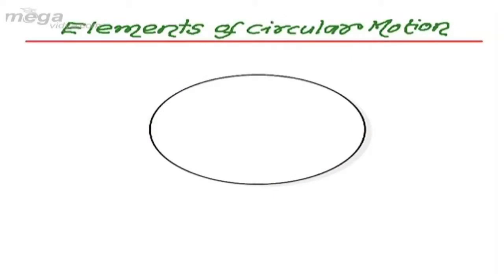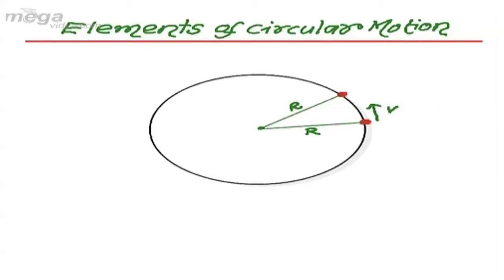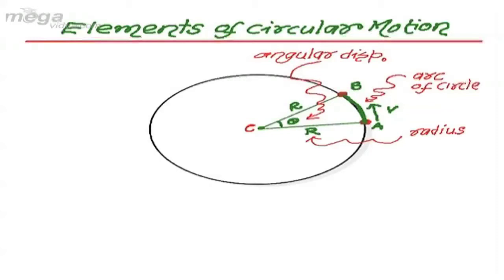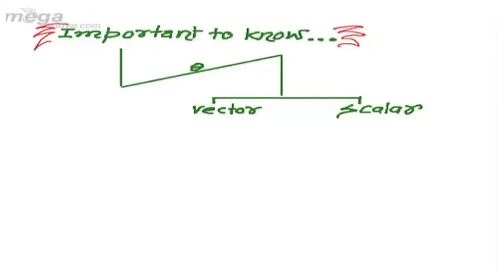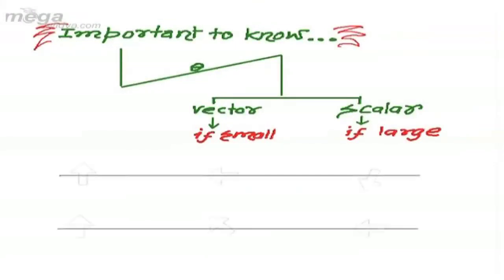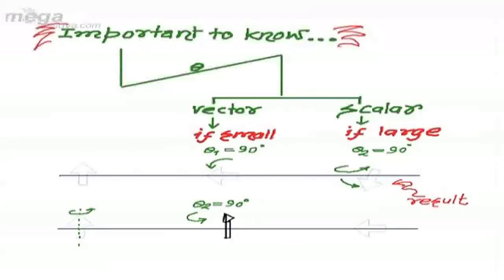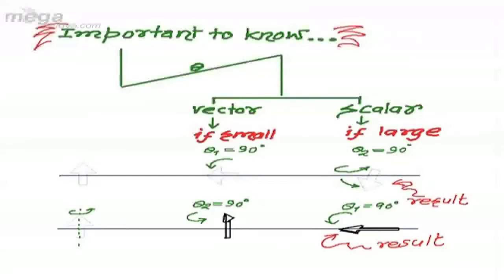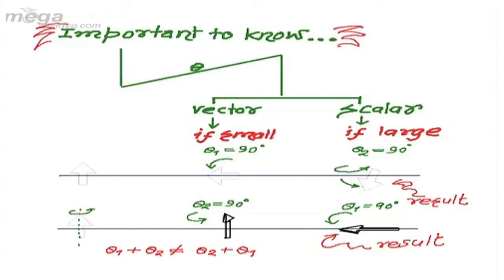Kinematics Physics Part-40